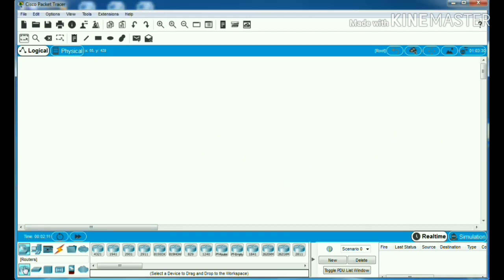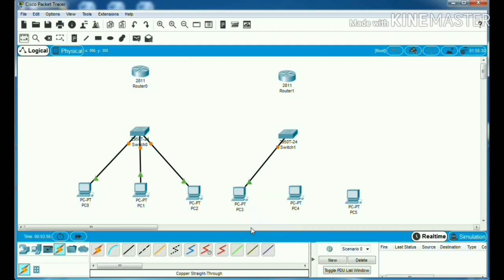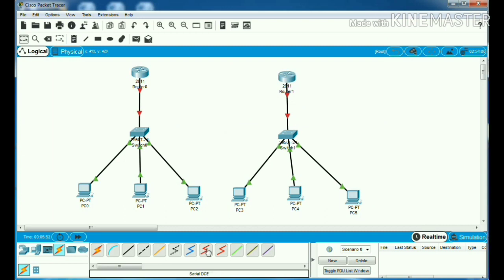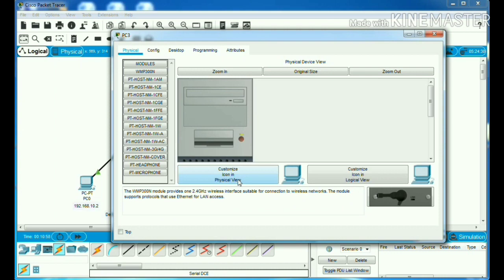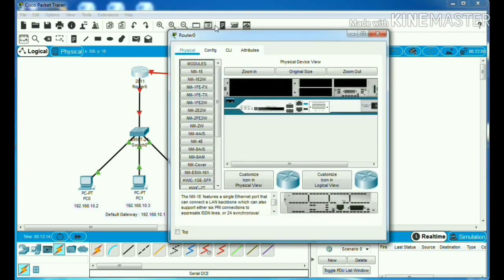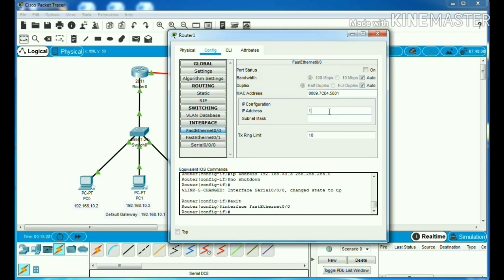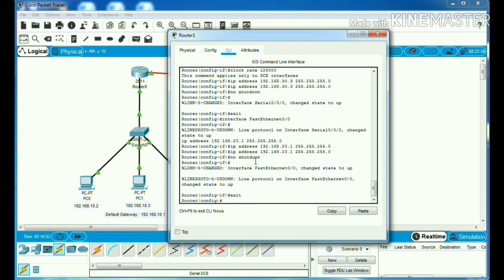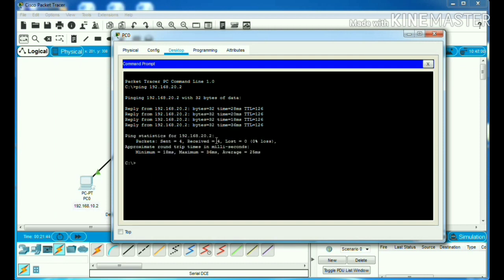adisu and biftu